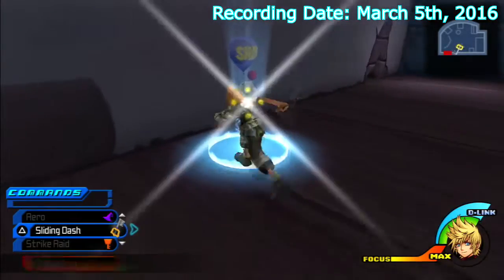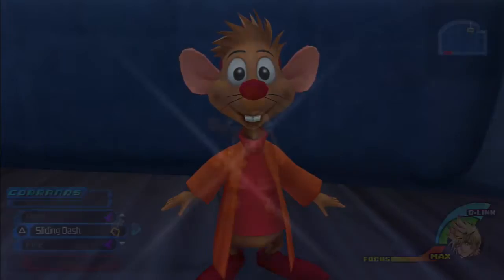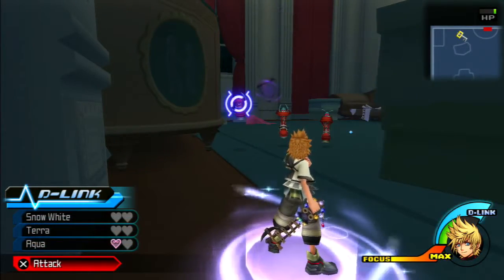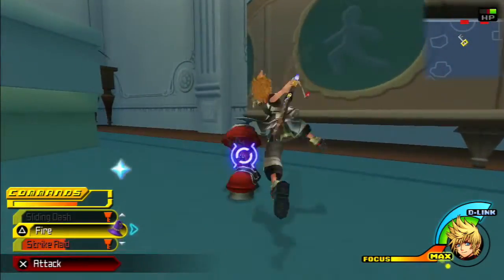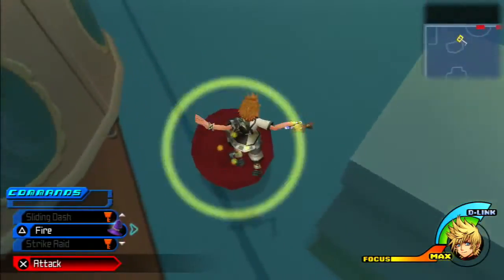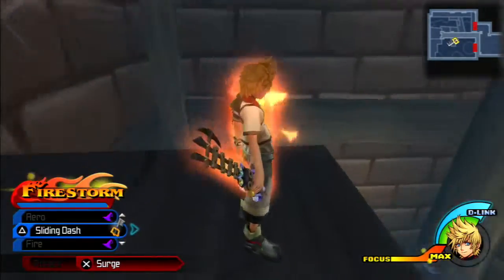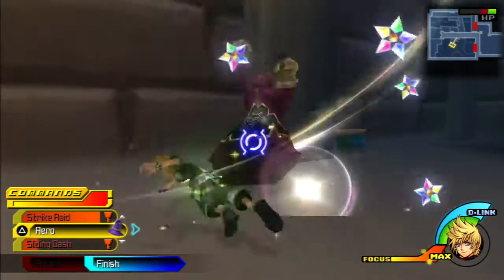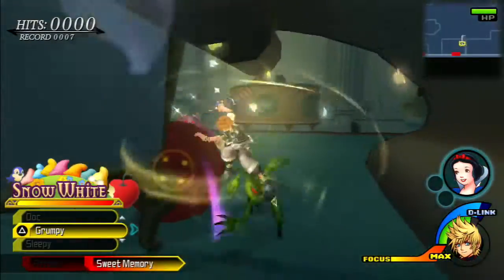Kingdom Hearts: Birth by Sleep (BLIND) Part 5 "Fabric for the Princess"